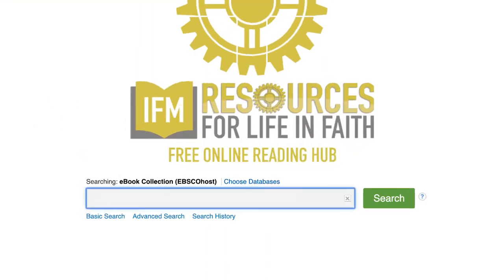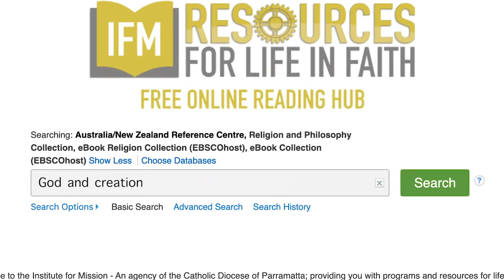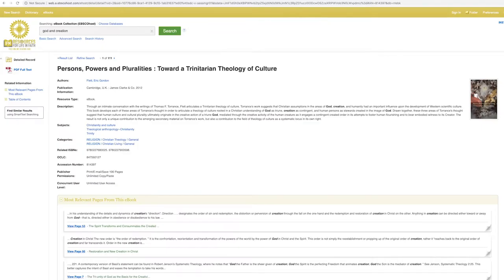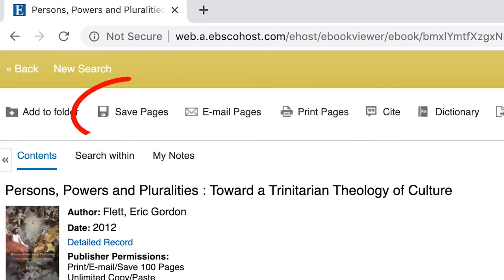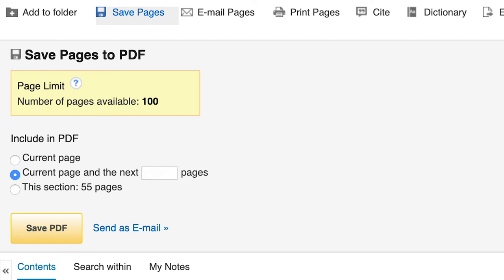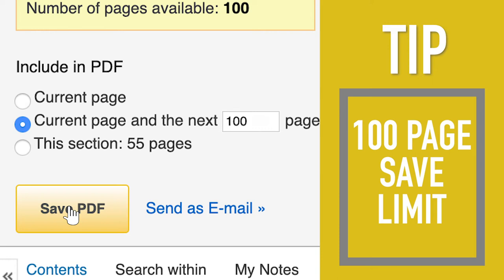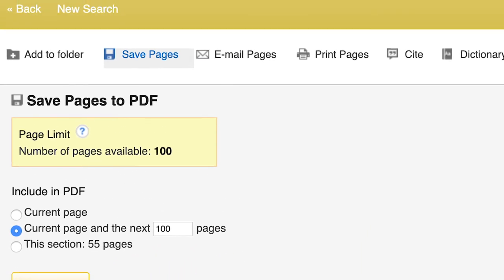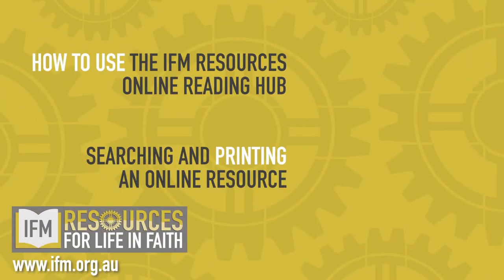SEARCH AND SAVE USING THE IFM ONLINE READING HUB - PART 2 of 3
IFM RESOURCES - FOR LIFE IN FAITH.
How to search and then save your book or article.
A FREE online subscription service to a world of resources,
there to serve you in your journey of life in faith.